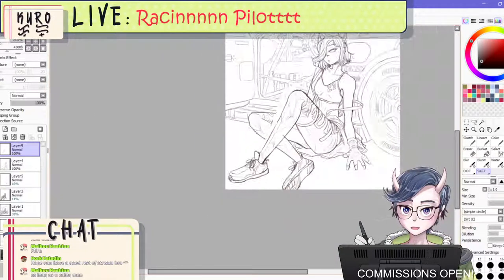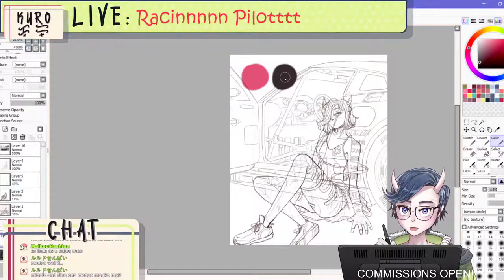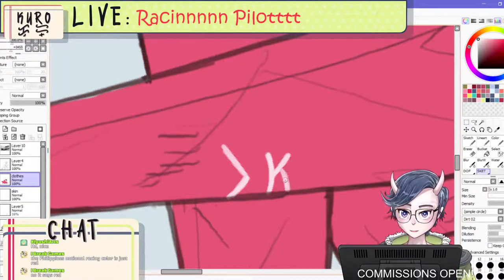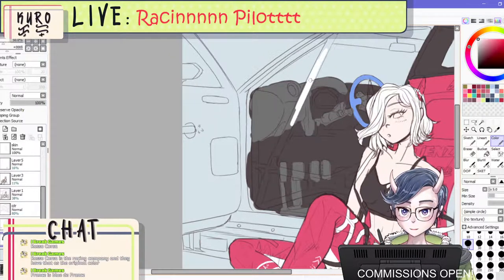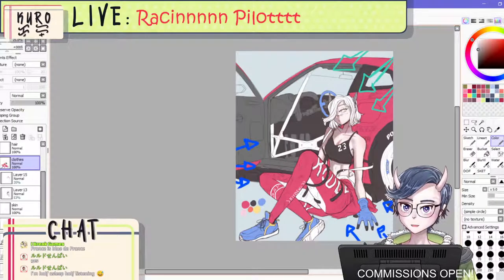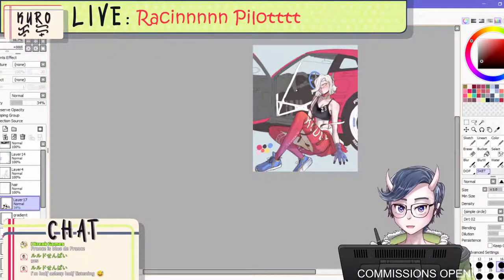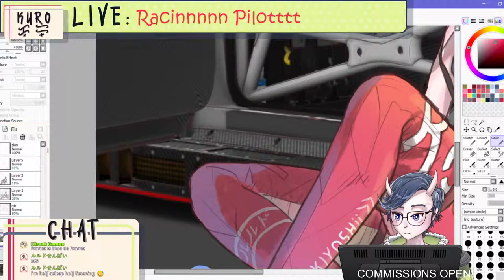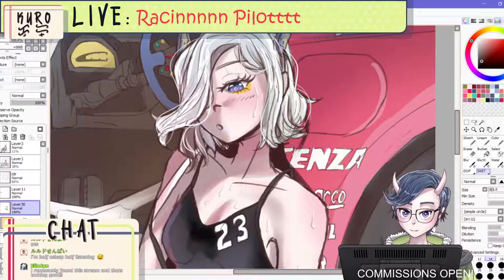【Live Art】Paint together! Racing Pilot【Vtuber ENG/ FIL】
Gonna continue develop my style, so JOIN ME!!

Magandang Umaga!
Virtual Racer and Artist that just happens to be an Oni, Justus Kuro desu! Join him as he stumbles his way to creating art, playing games, and a bunch more stuffs. -